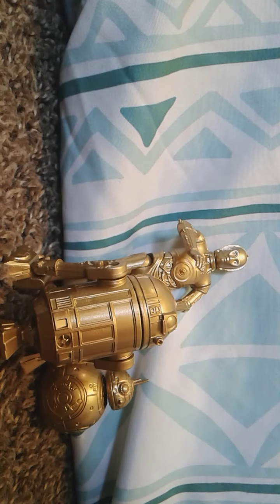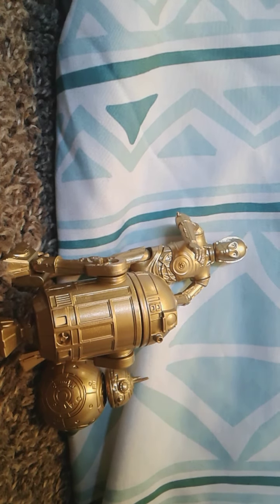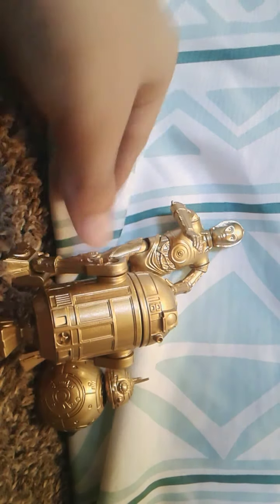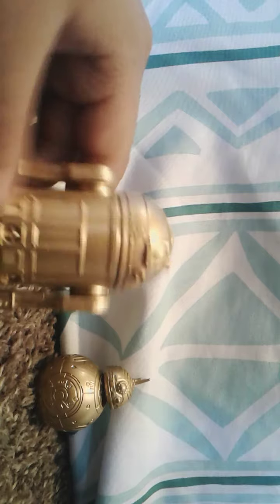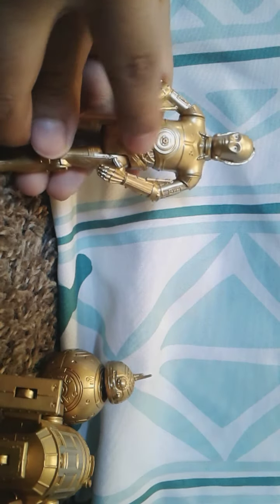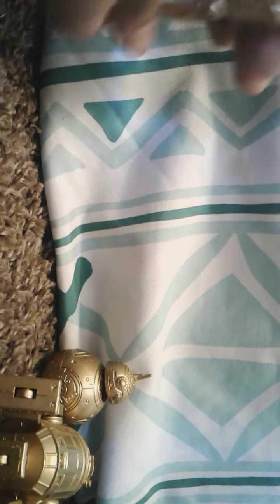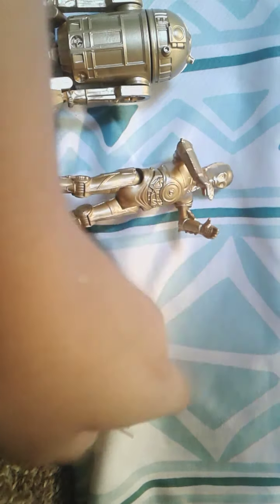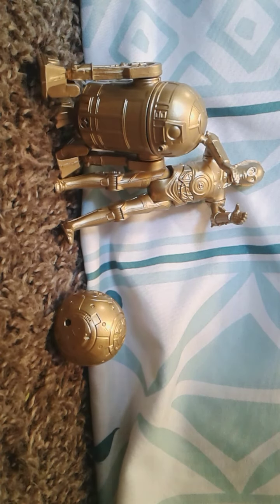Star wars gold figures C-3PO R2D2 BB8 review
Theres original  trilogy gold figures  I've reviewed The prequel gold figures and sequel trilogy gold figures